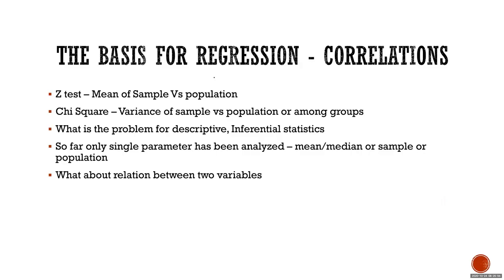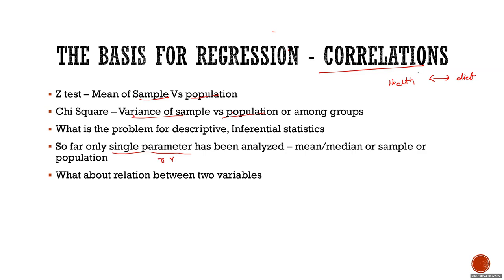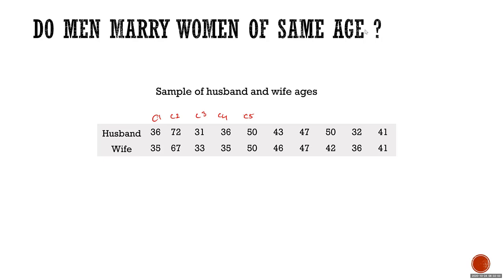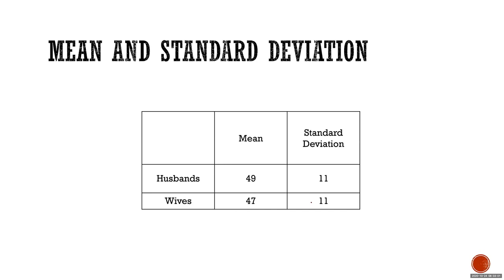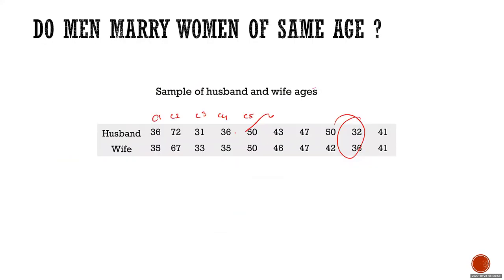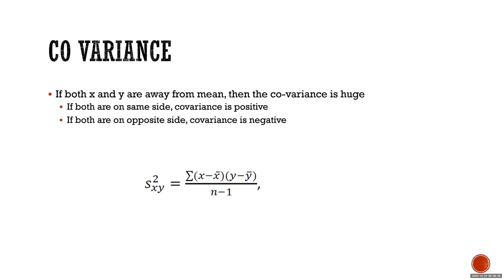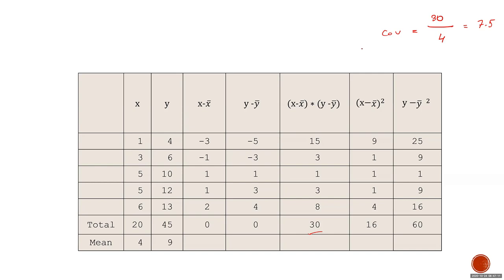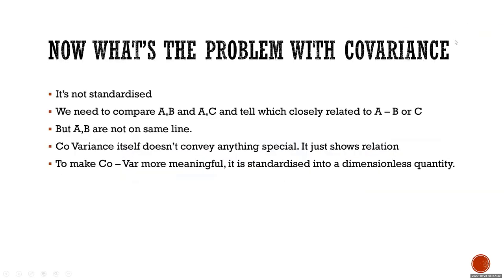Fundamentals of Linear Regression - Part 1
As a part of this free course, I teach Linear regression - one of the most prominent techniques in industry.

We start with fundamentals of covariance & Correlation in this video.